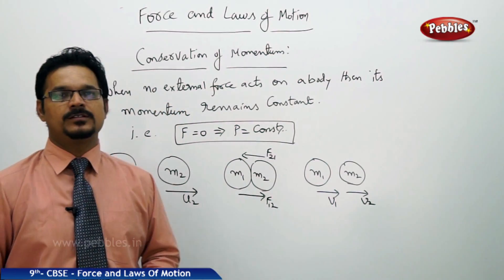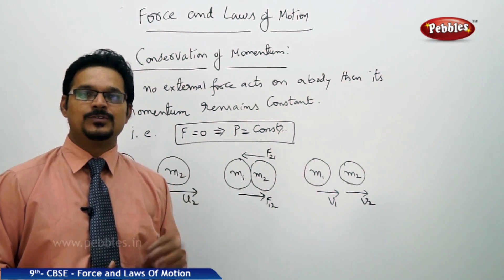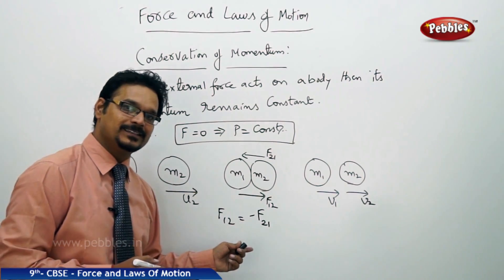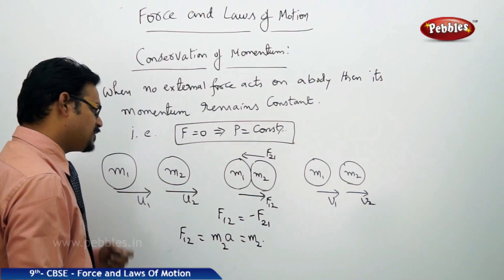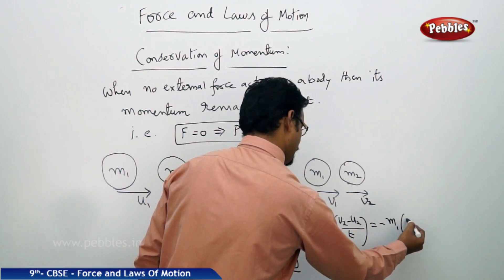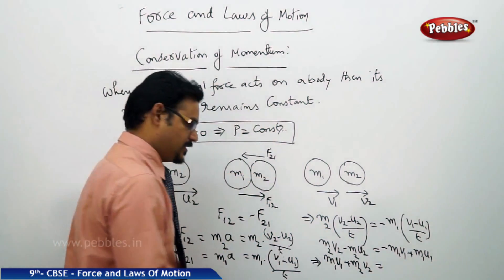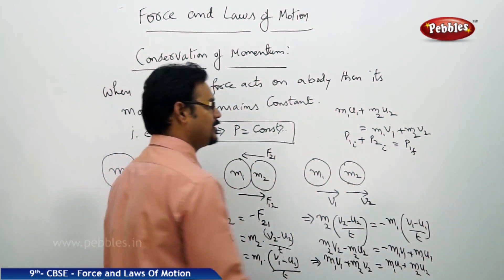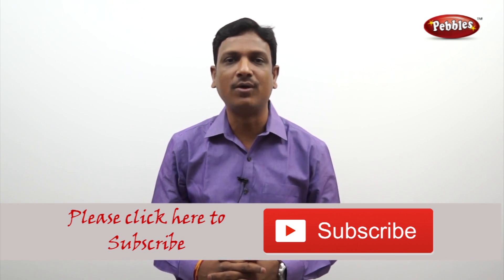Conservation of Momentum : Force and Laws of Motion | Physics | Class 9 | CBSE